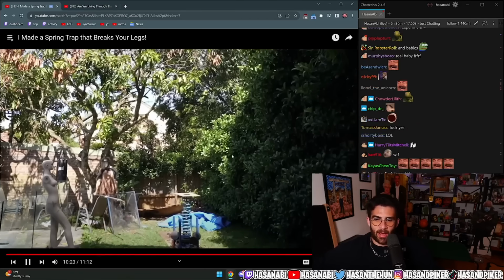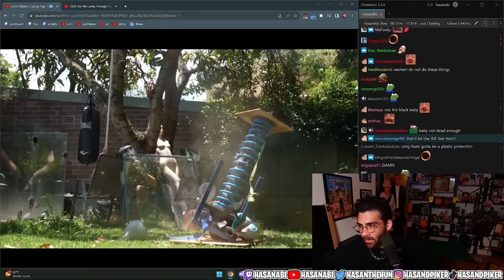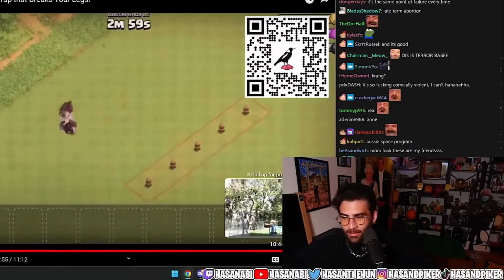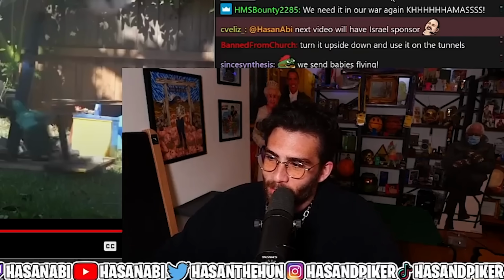I Made a Spring Trap that Breaks Your Legs! | HasanAbi reacts to I did a thing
I'm NOT HasanAbi. This is a FAN-MADE channel.
Edited By: HasanAbi Reacts To
Follow Hasan's Socials: